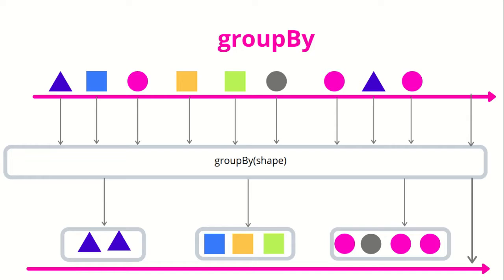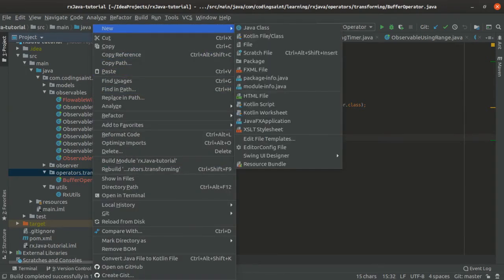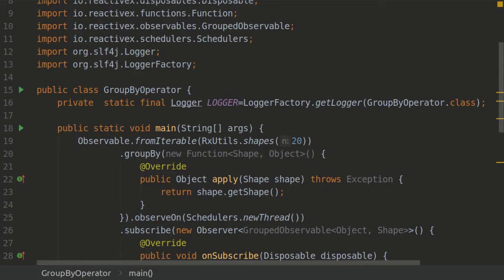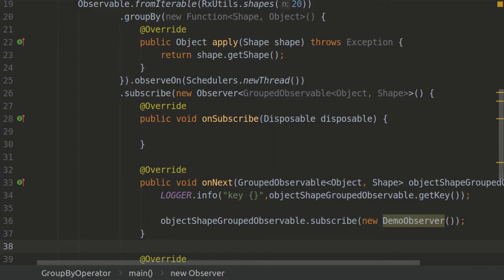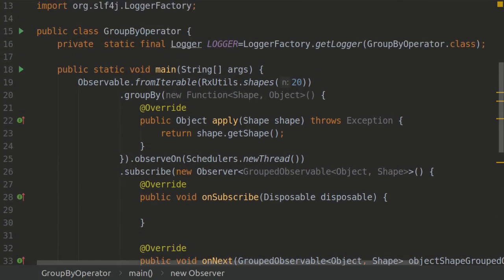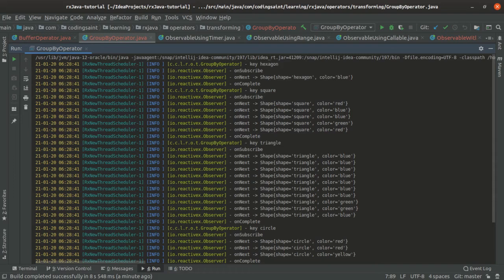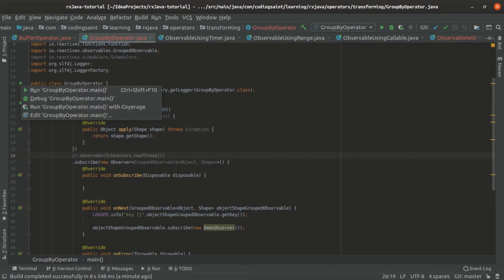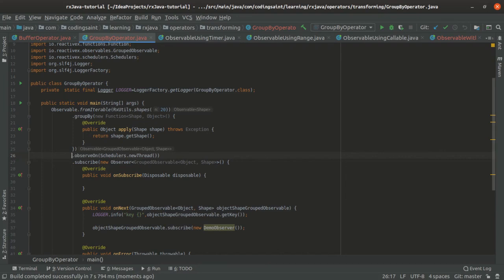GroupBy Operator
Course on Udemy:
RxJava Course: